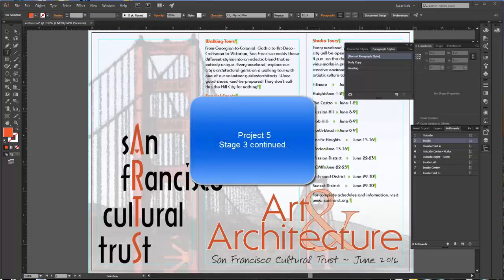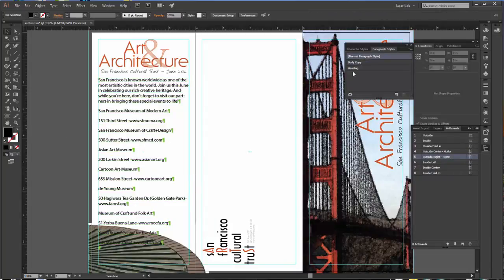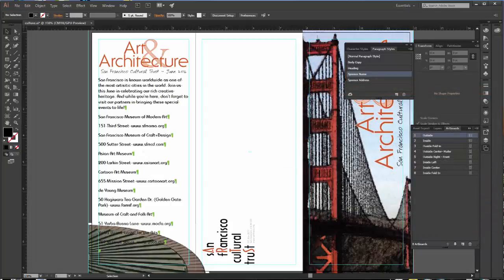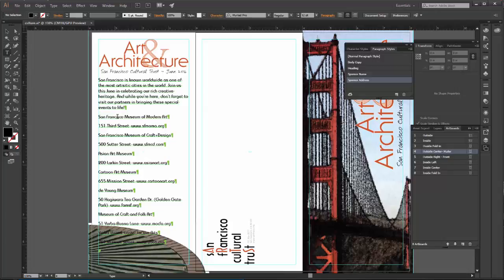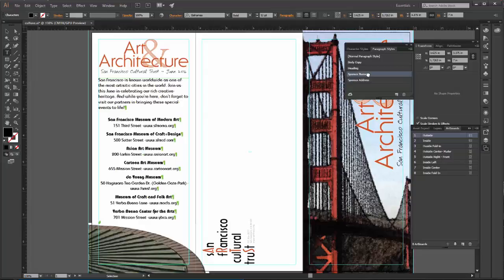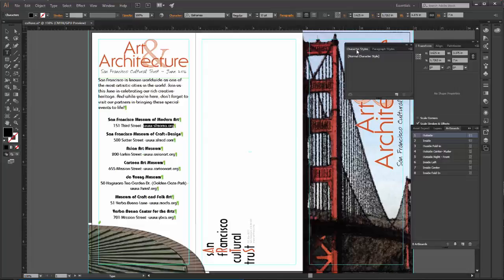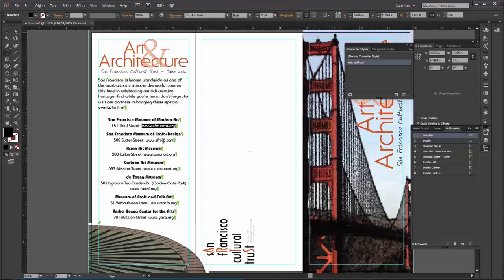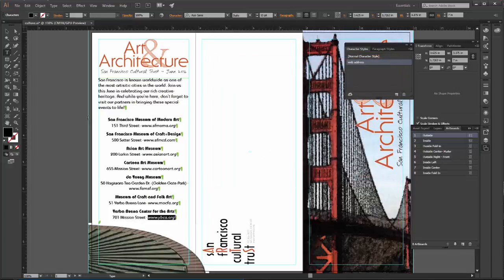Project 5 stage 3 text continued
importing paragraph styles, and creating character styles